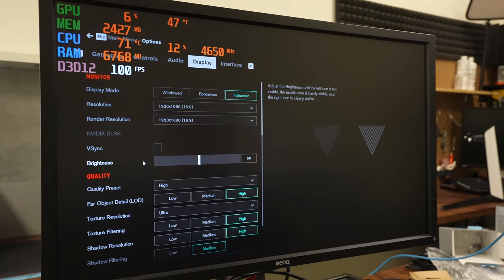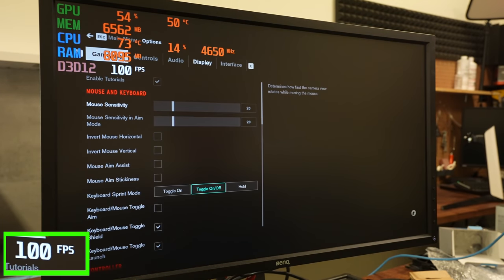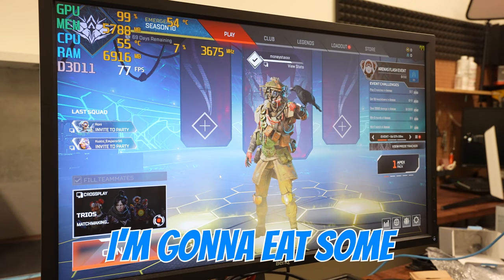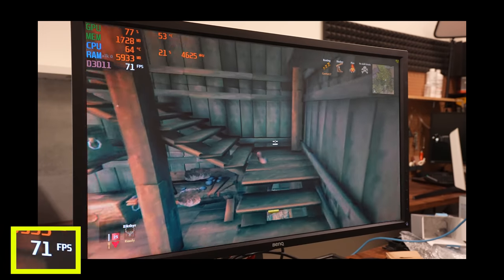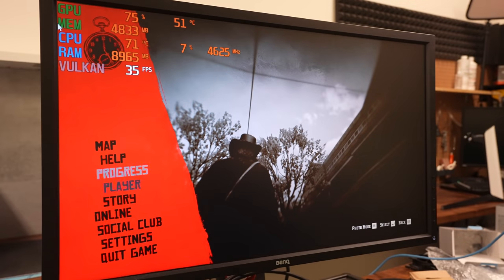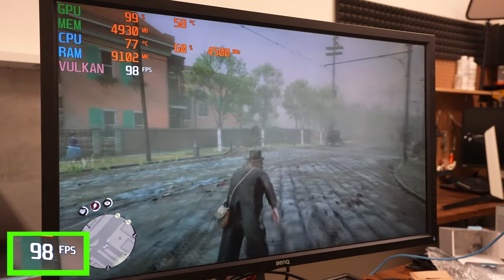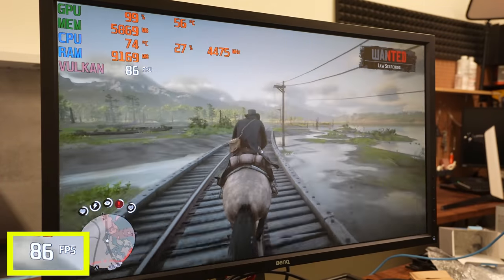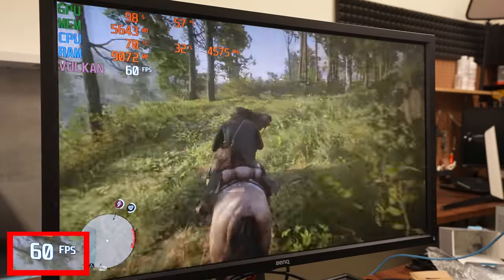Building a *REASONABLY PRICED* 1080p Gaming PC?!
I built a PC for solid 1080p gaming with AMD's latest Radeon RX 6600 XT. While the new GPU is still grossly overpriced, the overall cost of the build is fairly reasonably given the performance it offers - Several demanding games are tested at the end of the video!

**PARTS**
Case: Phanteks P300
CPU: AMD Ryzen 5 5600X
Motherboard: MSI B550-A Pro
RAM: 2x8GB G.SKILL Ripjaws V DDR4-3200
SSD: 1TB TeamGroup MS30 SATA3 M.2
PSU: EVGA 600W BQ
Fans: UpHere 120mm 3-pk
Cables: AsiaHorse Extension Kit

BECOME A MEMBER - Because perks.

FLOATPLANE - Get early access to our videos 1 week before they hit YouTube